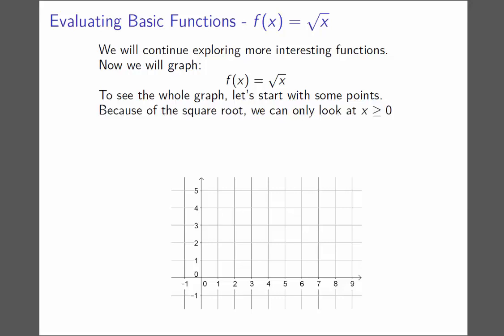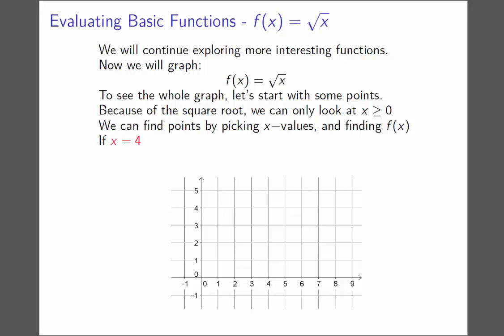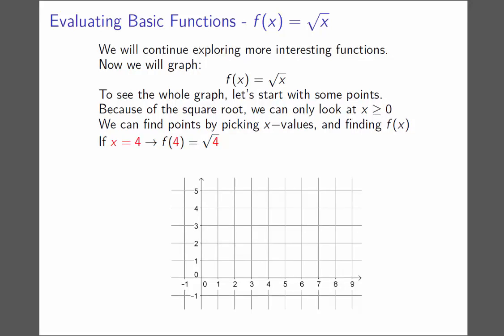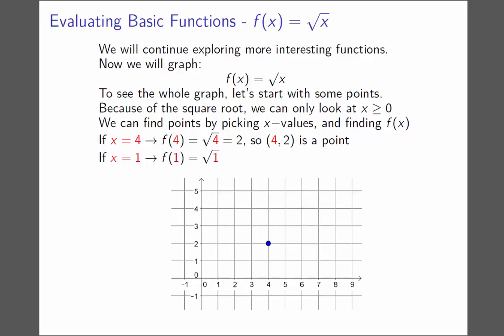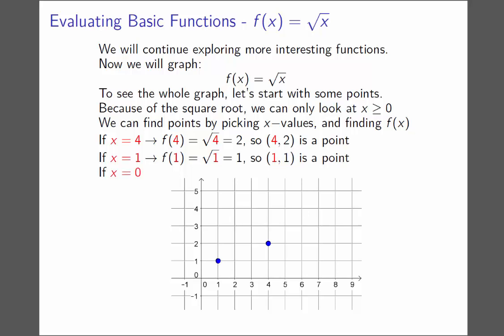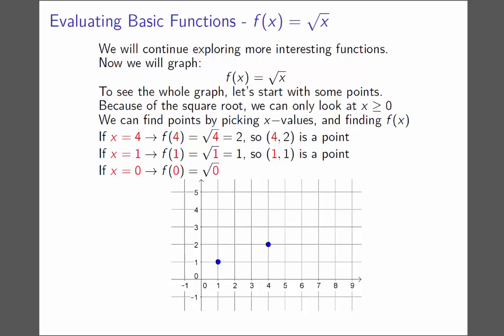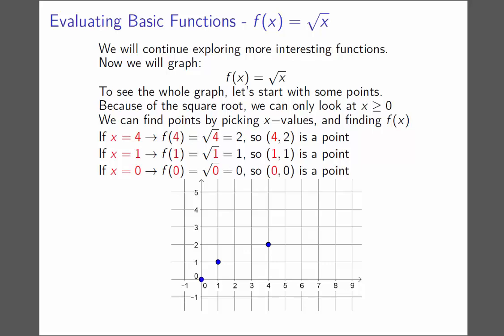Graphing f(x) = sqrt(x)